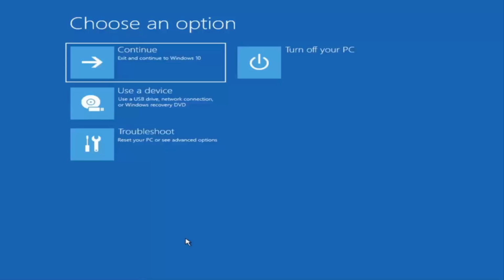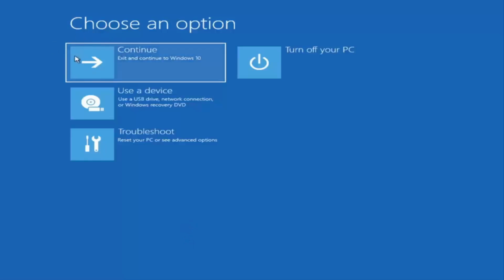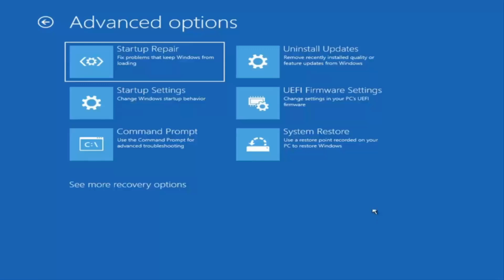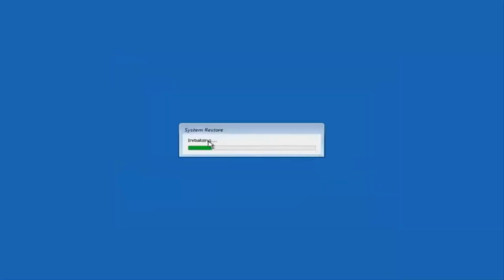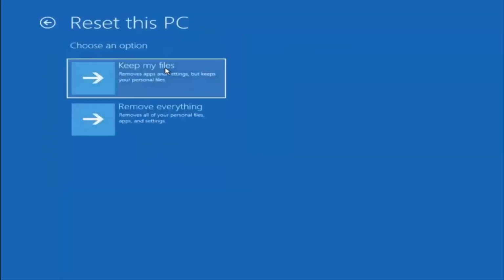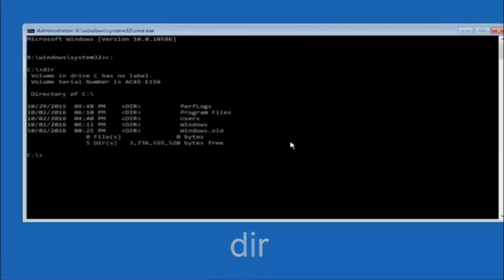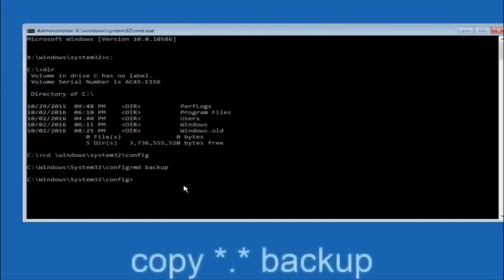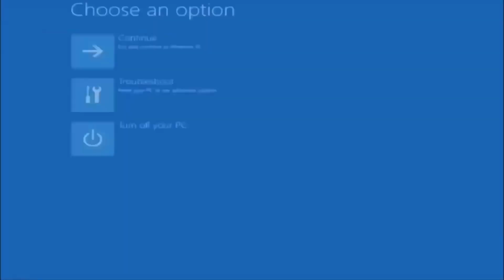Lenovo ThinkPad L14 - How To Fix Black Screen (But Turns On) [Solution]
This video tutorial covers the topic of Lenovo ThinkPad L14 laptop black screen and blank screen issues where the device powers on but the display does not appear. The content focuses on common Lenovo ThinkPad L14 display problems, no display situations, and startup screen concerns that users may experience. It is designed for people searching for Lenovo ThinkPad L14 black screen solutions, blank screen troubleshooting information, and business laptop display problem guidance. This tutorial provides useful information about the symptoms and details related to a Lenovo laptop that turns on but shows no picture.

Issues addressed in this tutorial:
Lenovo ThinkPad L14 black screen issue
Lenovo ThinkPad L14 blank screen problem
Lenovo laptop turns on but no display
Lenovo ThinkPad L14 no display issue
Lenovo ThinkPad L14 display problem
Black screen and blank screen troubleshooting
Lenovo ThinkPad startup display error

This tutorial discusses the Lenovo ThinkPad L14 black screen but turns on problem and highlights the display-related concerns associated with this issue. The video is focused on helping users understand the symptoms of a laptop that has power but no visible screen output. Viewers searching for Lenovo ThinkPad L14 blank screen, black screen, or no display information can use this guide to better understand the problem. The topic is relevant for anyone experiencing display issues with a Lenovo ThinkPad L14 laptop.